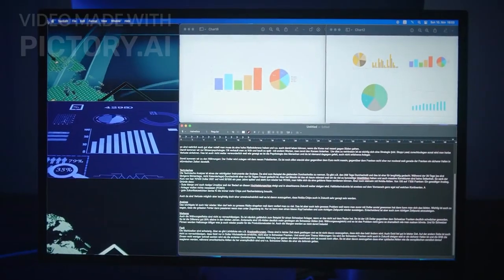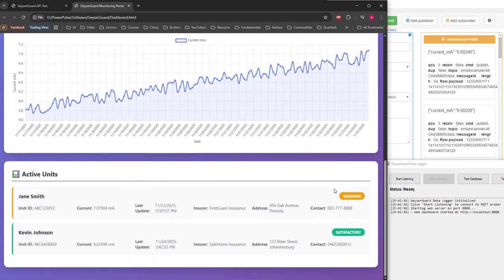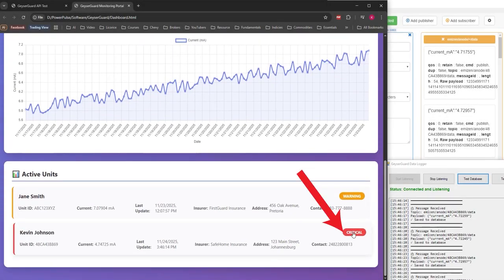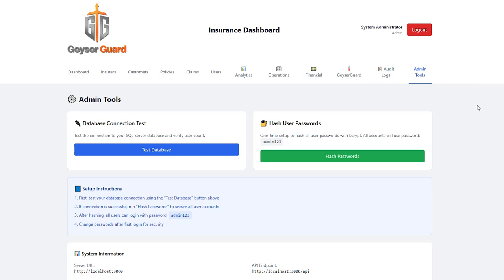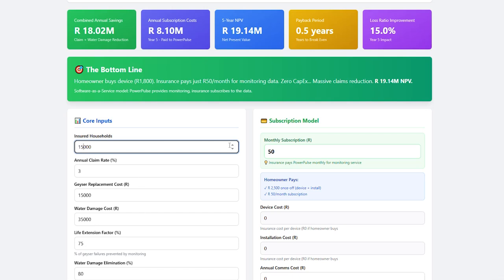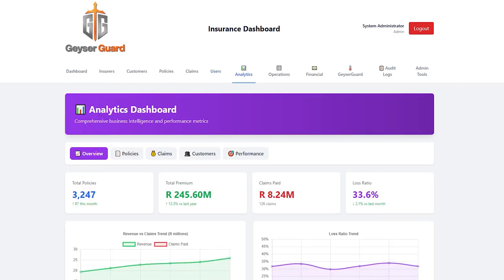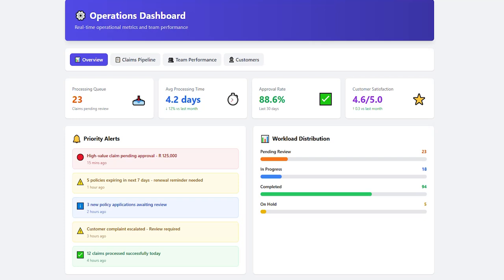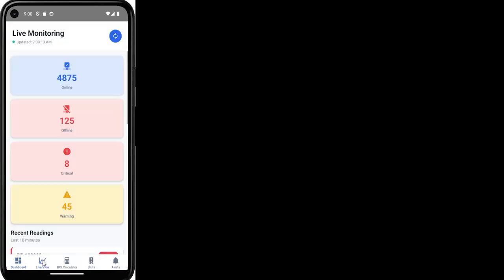GeyserGuard Enterprise Insurance Dashboard